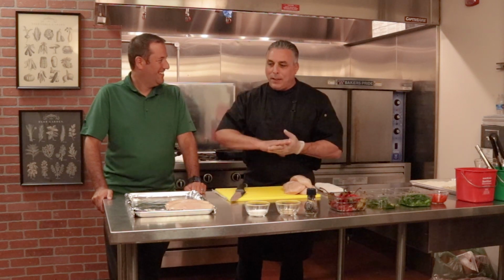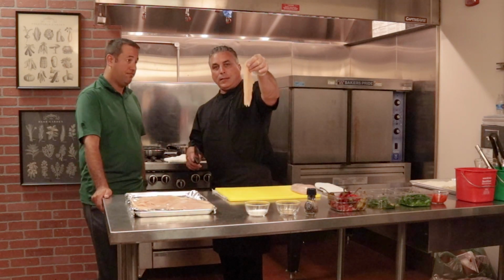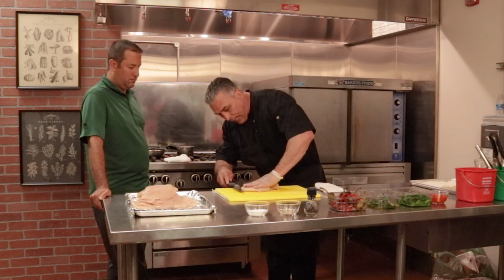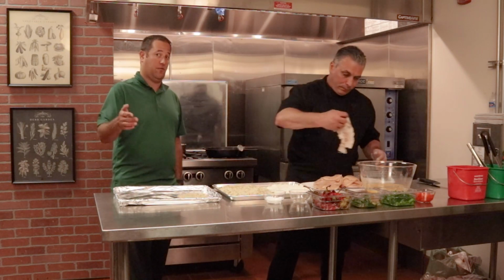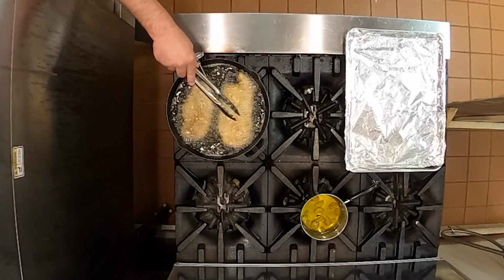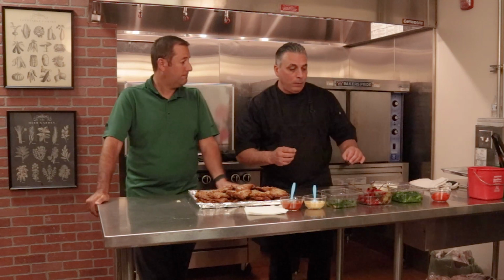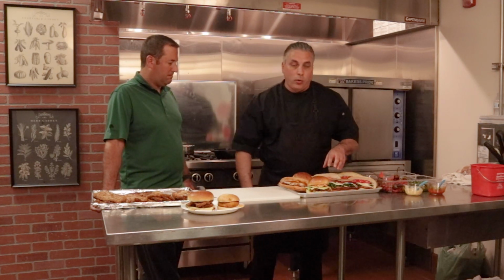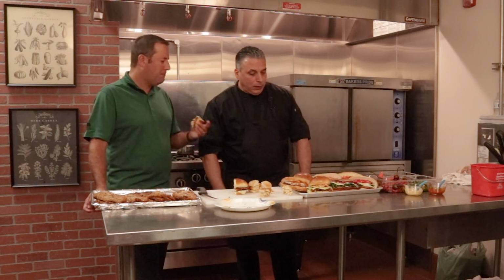Chicken Cutlet Sandwich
Chris D'Agostino and Scott Fisher discuss the quality and profitability of fresh chicken cutlet sandwiches.